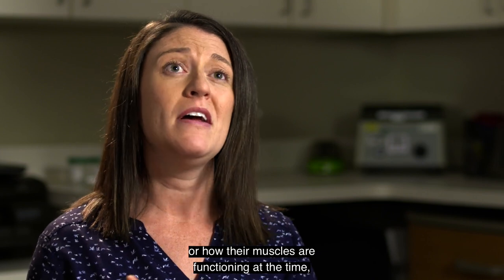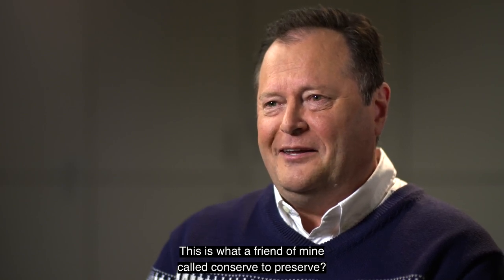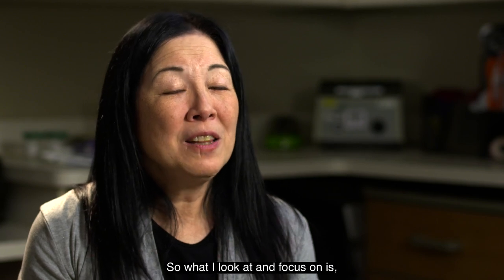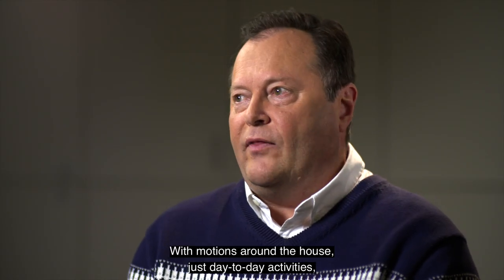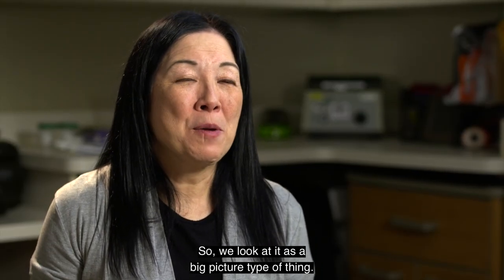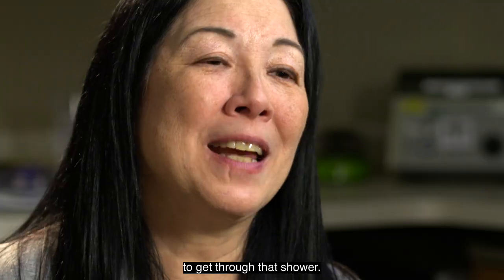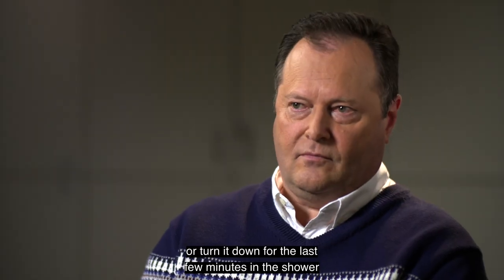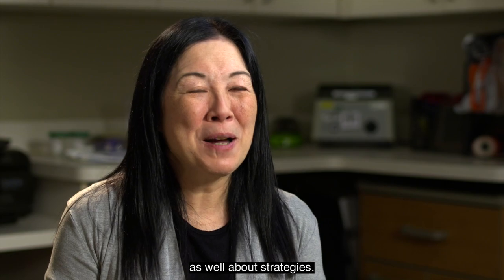Managing your Energy and Movement to Optimize Breathing - Respiratory Changes in ALS - Video 3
Beth Blackford, PT and Deborah Fulkerson, OT, discuss how positioning and energy conservation can impact breathing and offer strategies to help maximize respiratory function throughout the day.